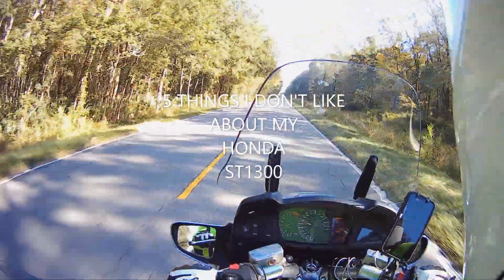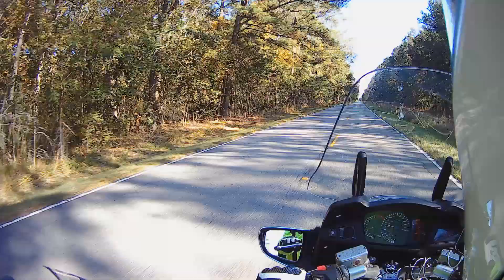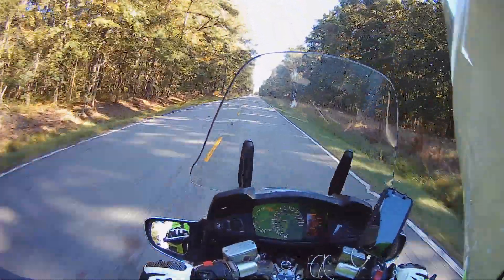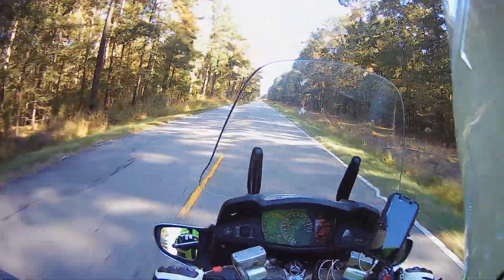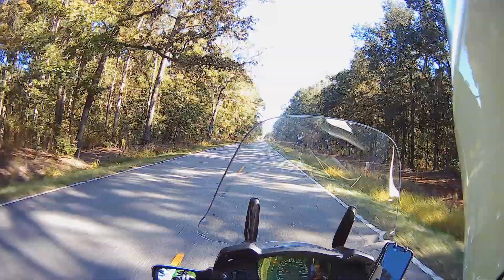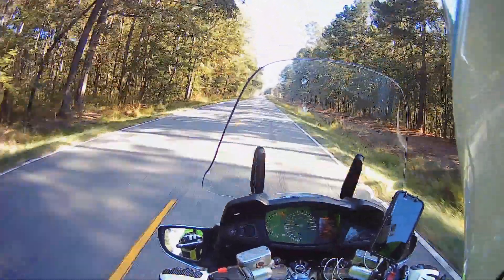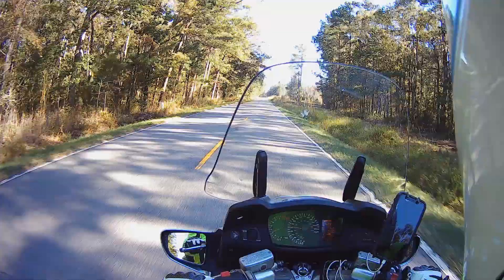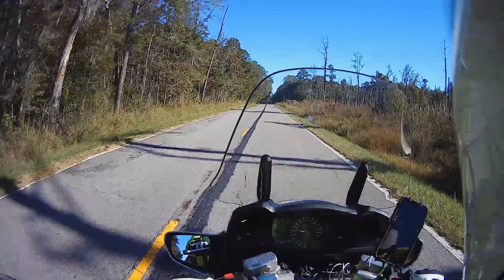5 things I don't like about my HONDA ST1300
What are the things you are not fond of on your bike.  I kind of had a hard time on this, which is good I think.